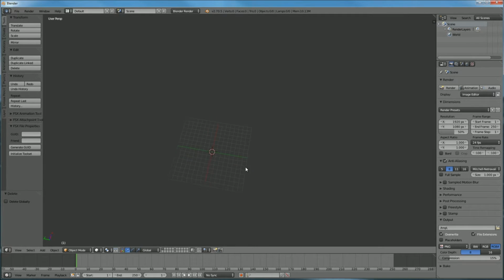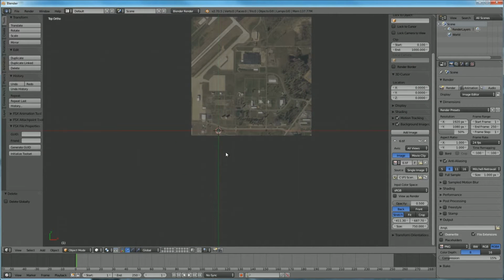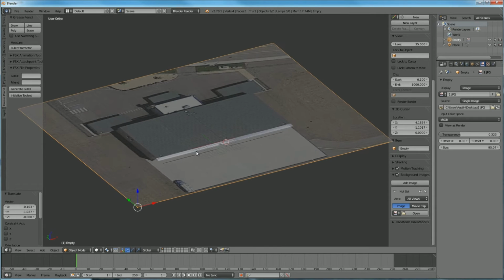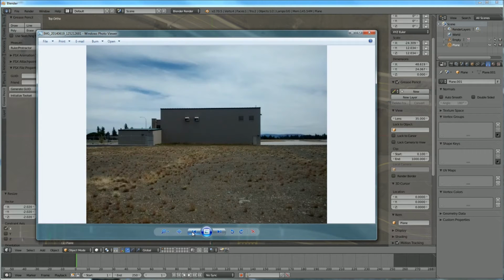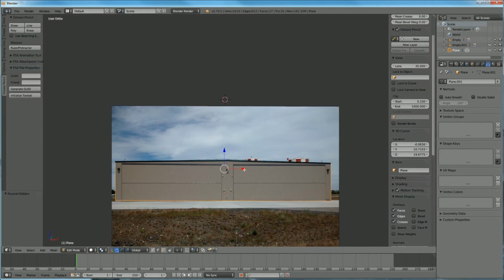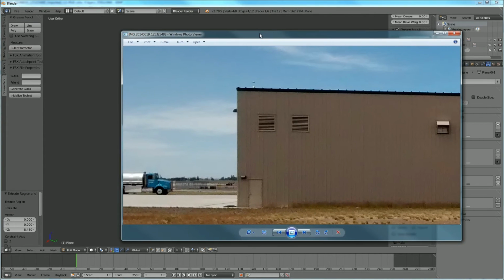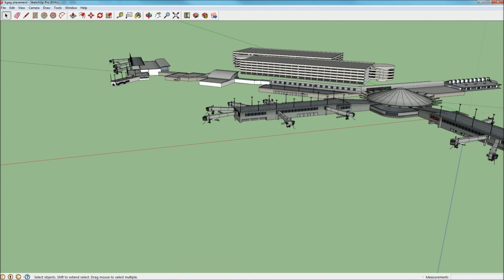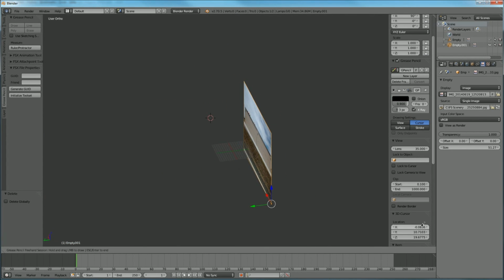FSX Scenery Tutorial / Tips - Accurately Modeling Building Height and Scale